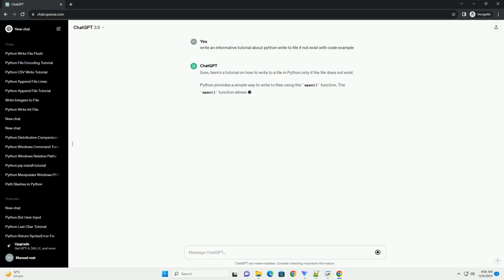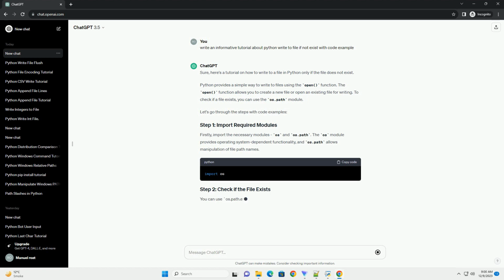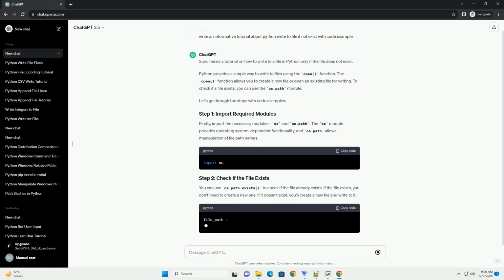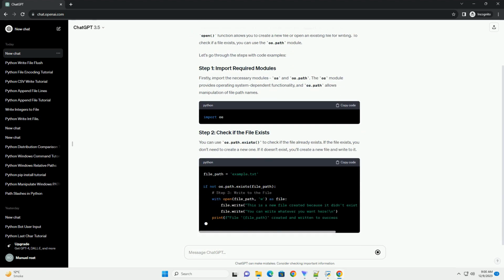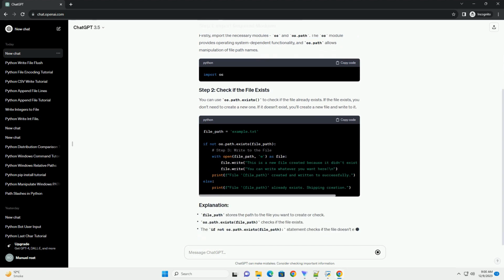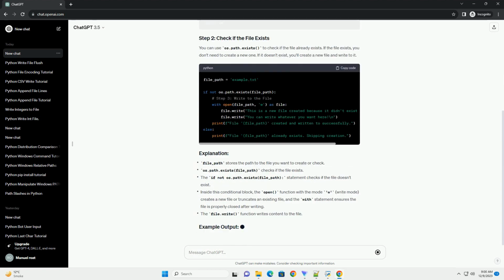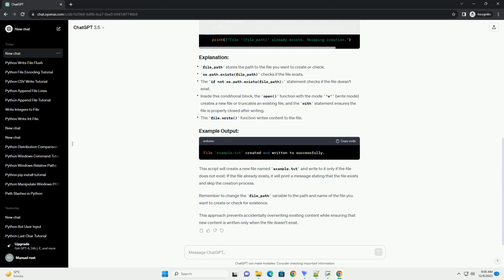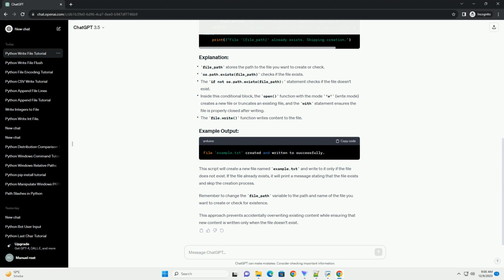python write to file if not exist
Sure, here's a tutorial on how to write to a file in Python only if the file does not exist.
Python provides a simple way to write to files using the open() function. The open() function allows you to create a new file or open an existing file for writing. To check if a file exists, you can use the os.path module.
Let's go through the steps with code examples:
Firstly, import the necessary modules - os and os.path. The os module provides operating system-dependent functionality, and os.path allows manipulation of file path names.
You can use os.path.exists() to check if the file already exists. If the file exists, you don't need to create a new one. If it doesn't exist, you'll create a new file and write to it.
This script will create a new file named example.txt and write to it only if the file does not exist. If the file already exists, it will print a message stating that the file exists and skip the creation process.
Remember to change the file_path variable to the path and name of the file you want to create or check for existence.
This approach prevents accidentally overwriting existing content while ensuring that new content is written only when the file doesn't exist.
ChatGPT